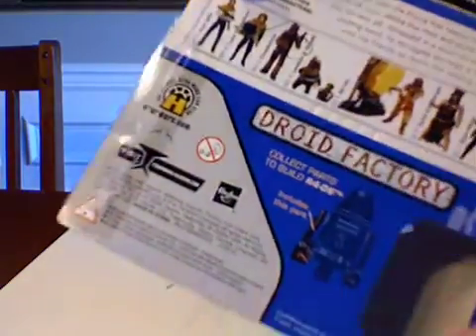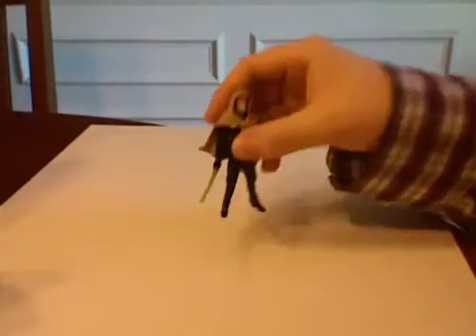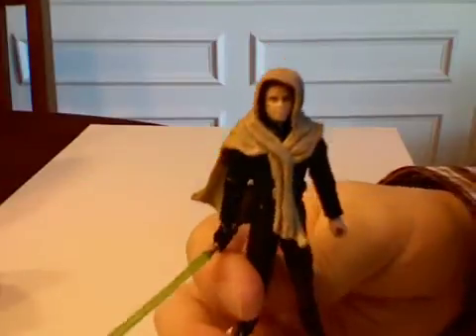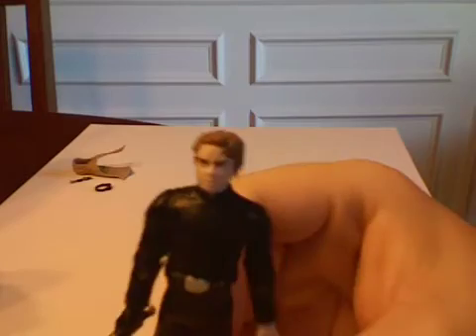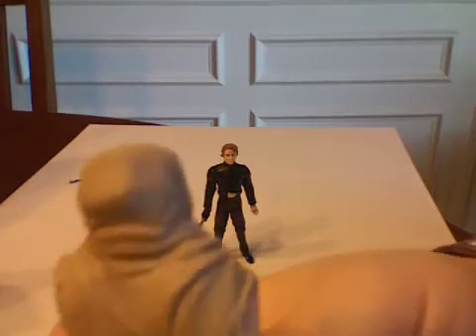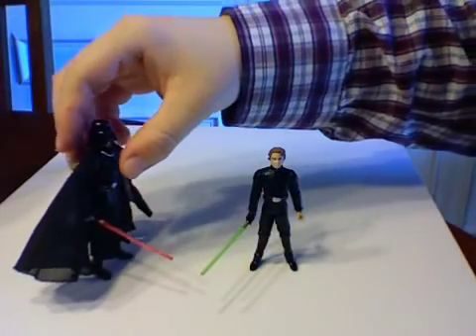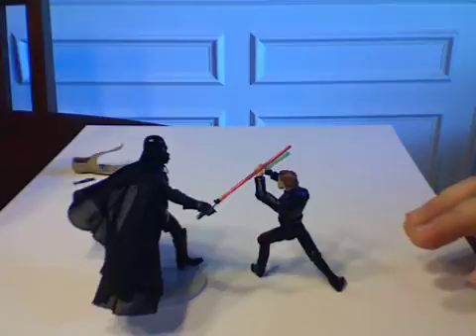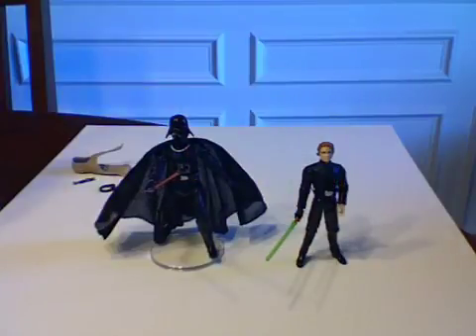Star Wars Legacy Collection Luke Skywalker review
Great figure! I highly recommend it to anyone who's a fan of Star Wars, Luke Skywalker, or just Jedi figures in general.